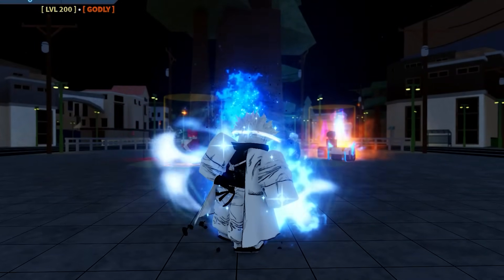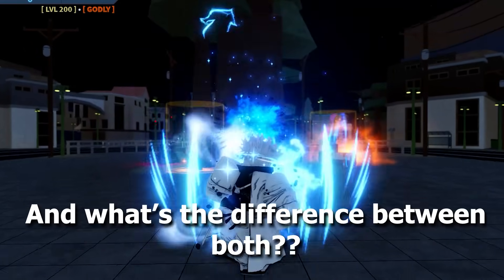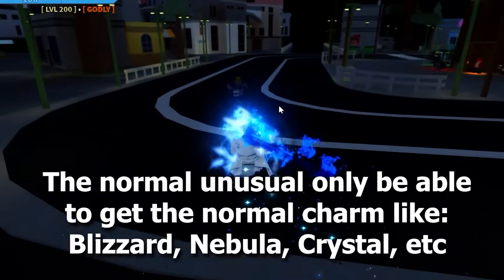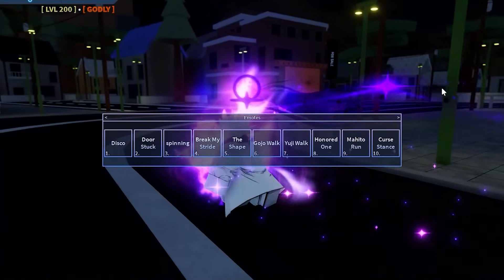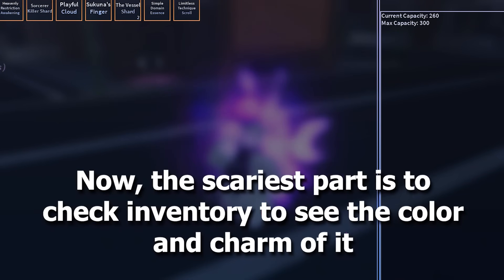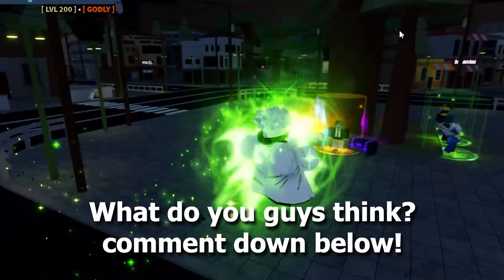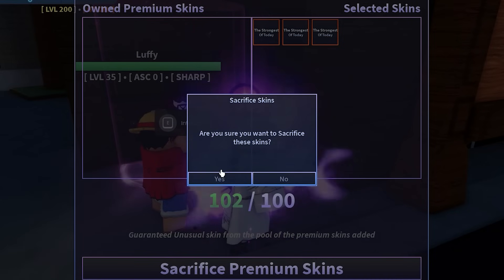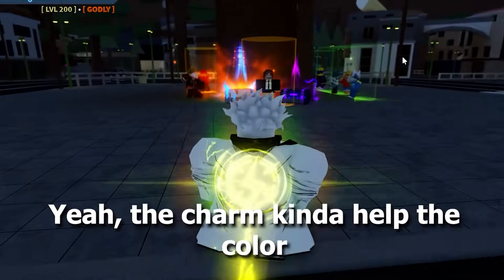(AUT) How to get Unusual Premium Skins in A Universal Time! | Premium Skin Sacrifice NPC Location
Hello, my name is YamashiP
Just kidding I'm just a Student